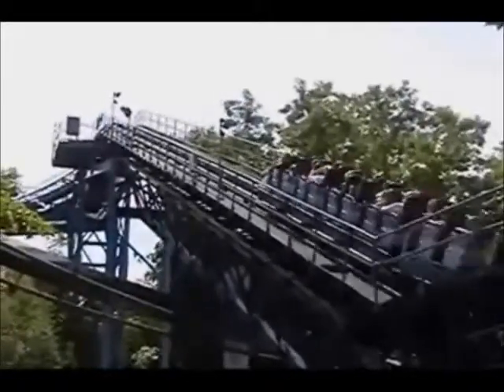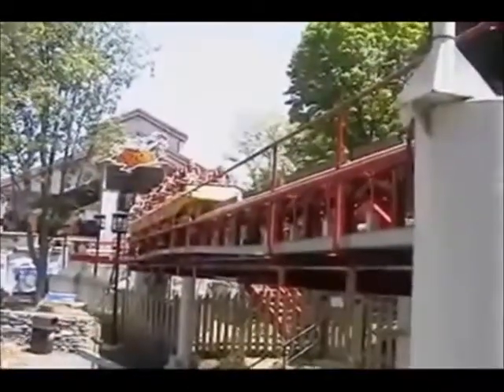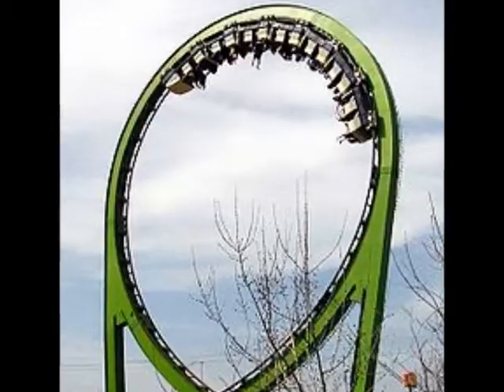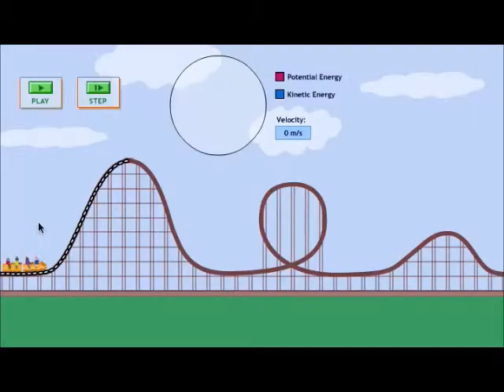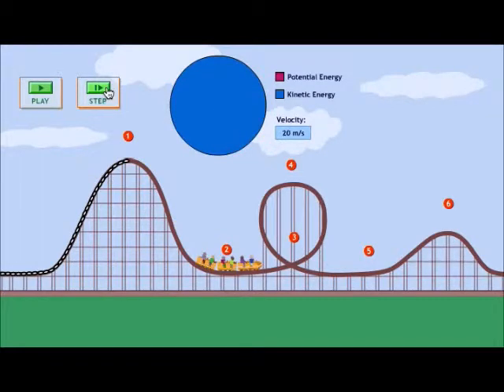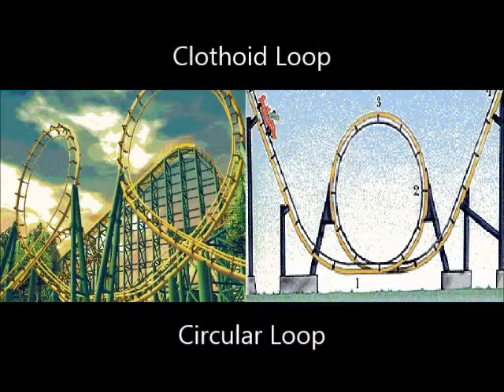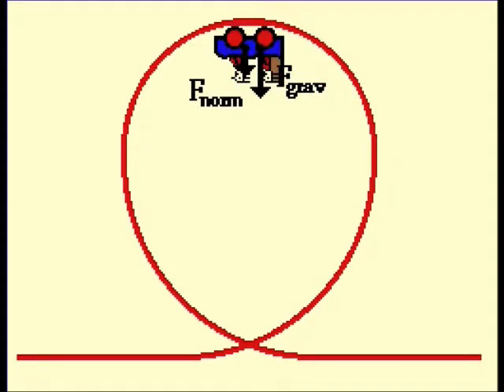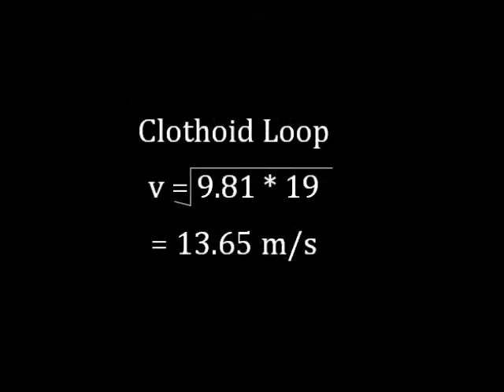Roller Coaster Project